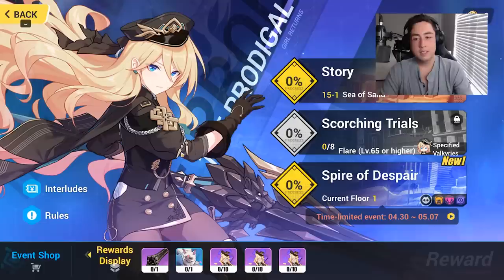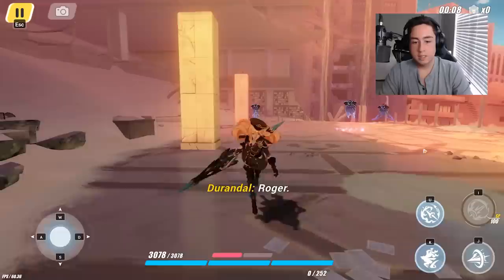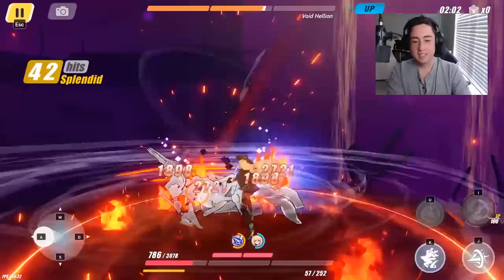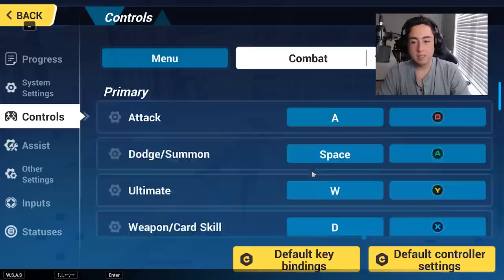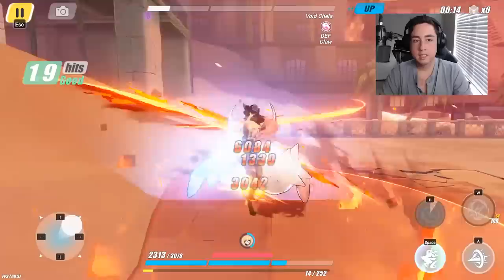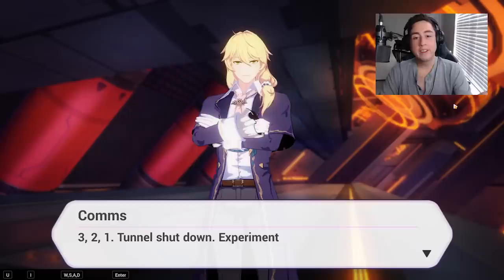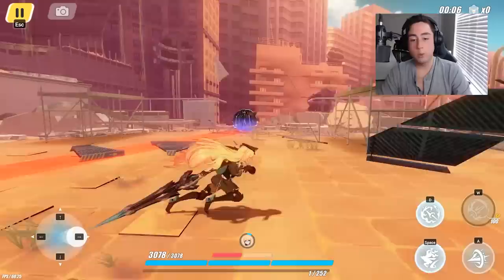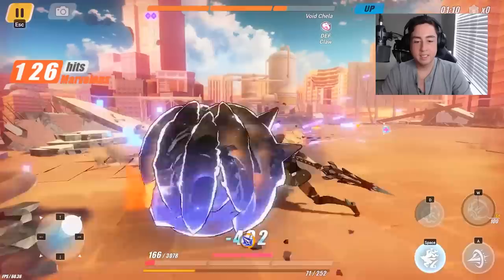THIS GAME IS SO GOOD!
⌖ HONKAI IMPACT 3RD IS SO GOOD!
⌖ Thanks to miHoYo for making this video happen

⌖ I love Anime games. You guys love Anime games. You guys have been begging me to do an updated video on Honkai Impact 3rd and you know what? The game is now fully available on PC, is by far one of the best looking Anime RPGs available and has some of the ultimate waifu's in creation. So why not?